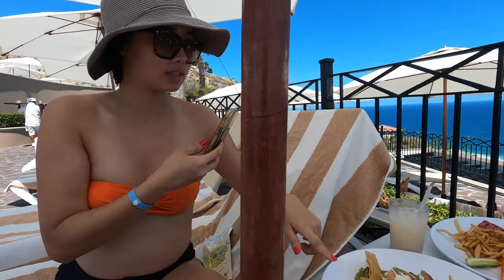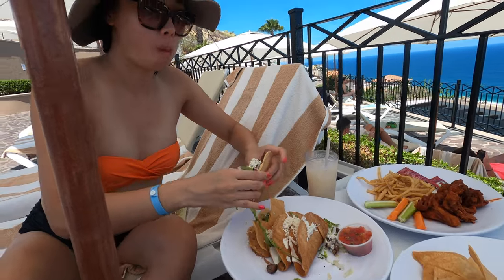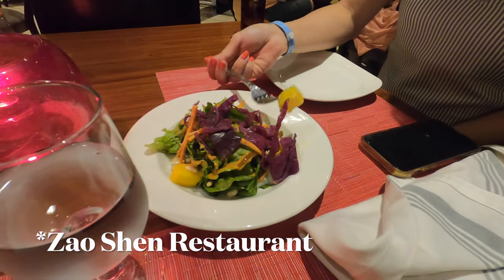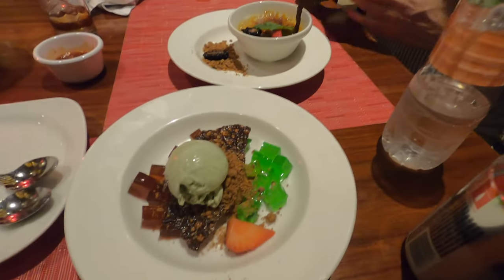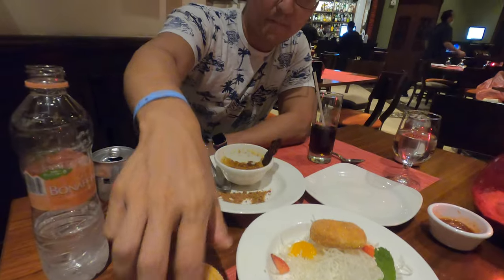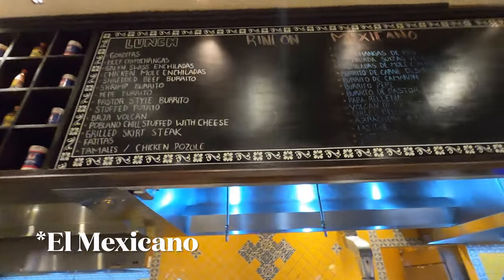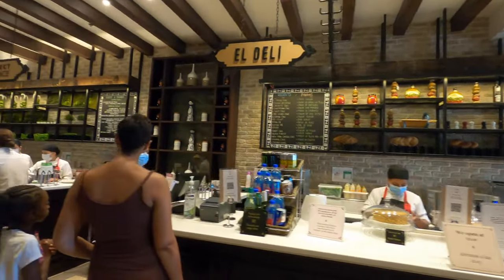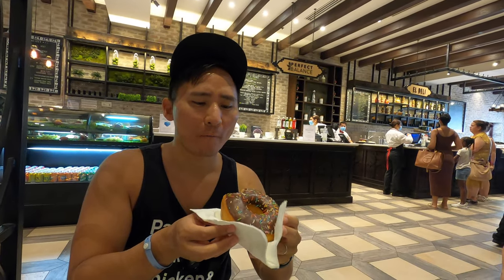Pueblo Bonito Sunset Beach, Cabo Babymoon Part 2 - HIGHLIGHTS OF AN AMAZING TRIP!!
Part 2 of our babymoon at Pueblo Bonito Sunset Beach in Cabo! In this vlog we highlight two of our favorite parts of the resort: The Market and Skypool. Skypool sits at the top of the resort and overlooks the entire Pacific Ocean; it is truly beautiful and breathtaking. The Market is a collection of different restaurants, each with its own deliciousness, most of which we were able to try and enjoy.

Thank you Pueblo Bonito, we are happy to have spent a few days relaxing at your fantastic resort during our babymoon! Now we are ready for our daughter to come into the world 11/8/2022!